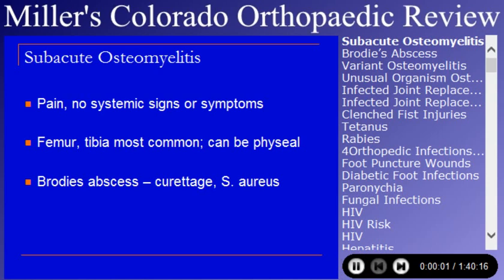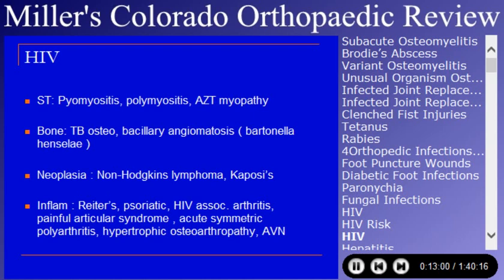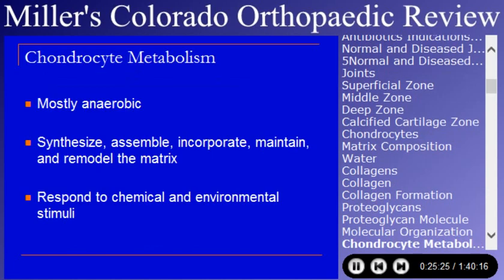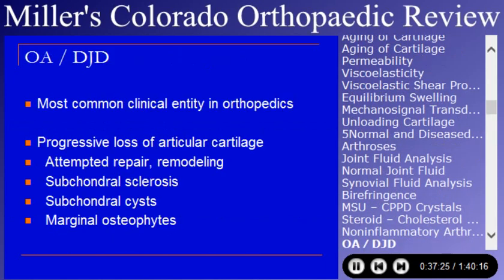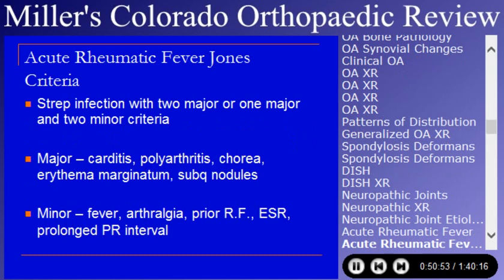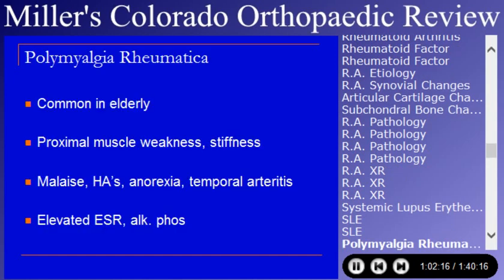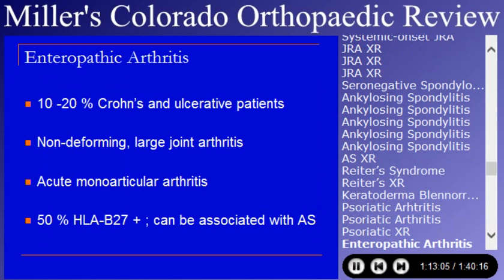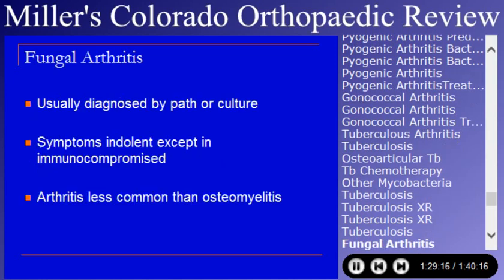Miller Orthopaedic Basic Sciences for FRCS/FCPS/DNB